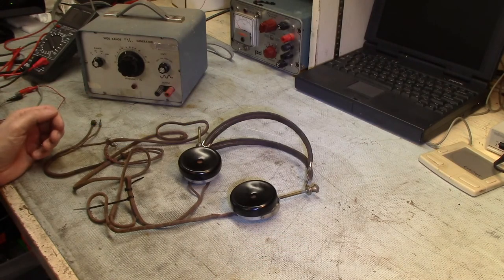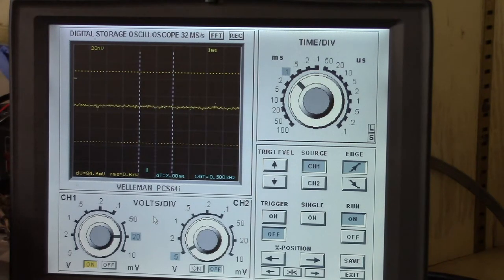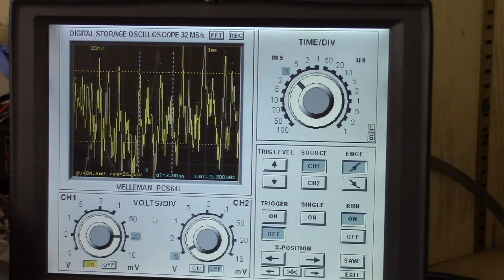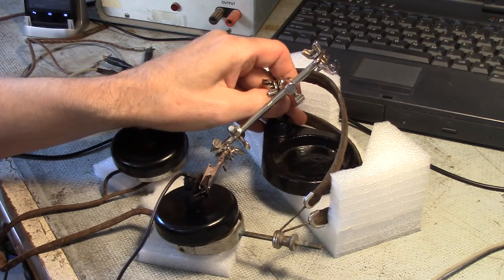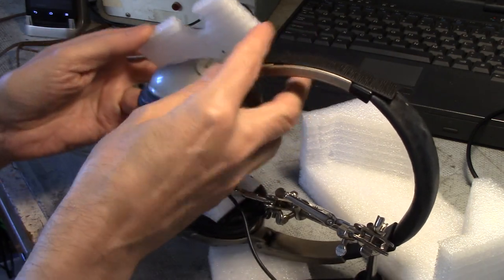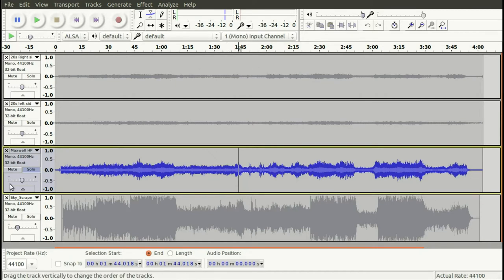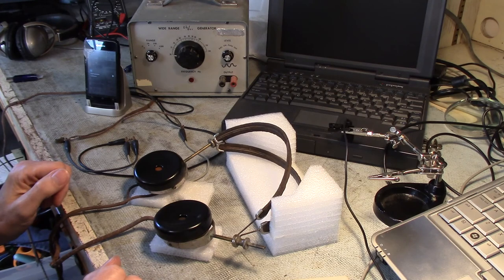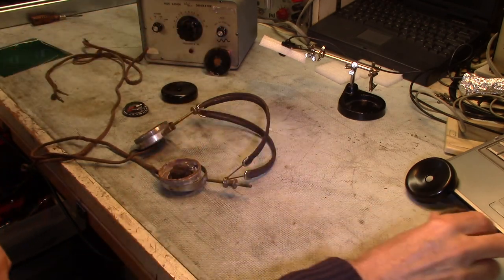1920's Brandes Radio Headphones, Prt1, Performance Test & Analysis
In this video I go over the performance of my 1920's Brandes Superior Radio Headphones.  I've owned these headphones since I was a kid, and they did work back then.  I recently restored the ear caps with replacement 3D printed versions, look for the my video on that project some episodes back.  After publishing that DIY video I was asked, just how good do they work.  Being I hadn't played with them in some decades I thought I give them a good examination.  I plan in the future, doing some restoration projects such a 1922 Westinghouse Aeriola radio.  I'd also like to work on some homemade radios including initially Crystal radios then Vacuum tube sets.  These old headphones are just perfect for such projects.  So naturally it seems a good idea to see how their doing and what may be needed to be sure their working good for more projects.  Its also just fun to examine old technology and see how it was done differently back then.